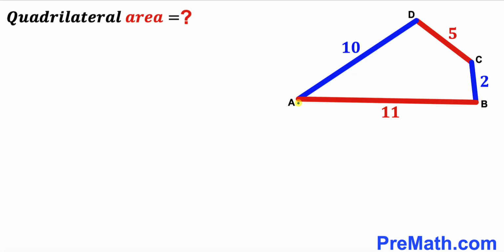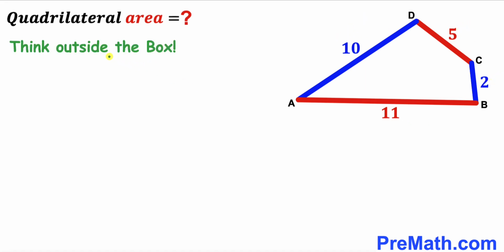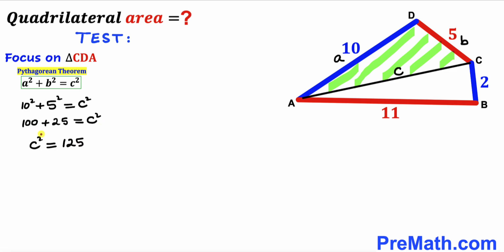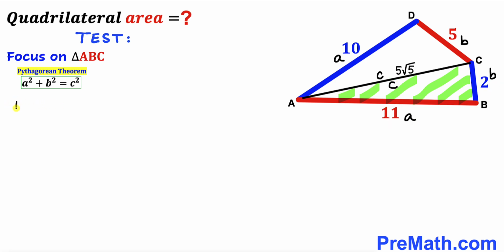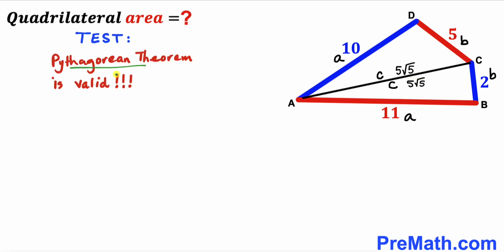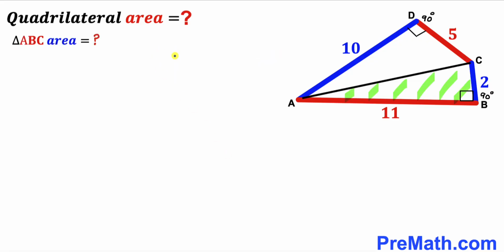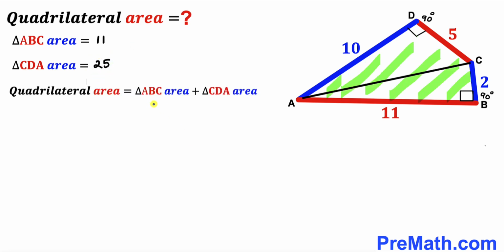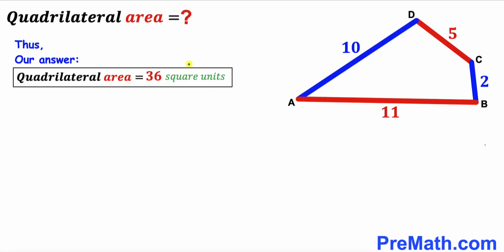Can you find the area of quadrilateral